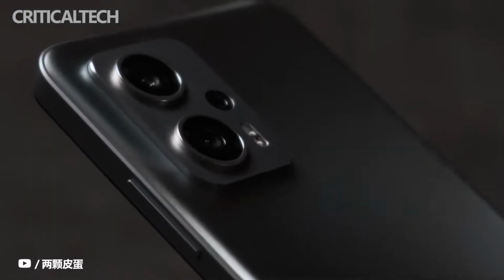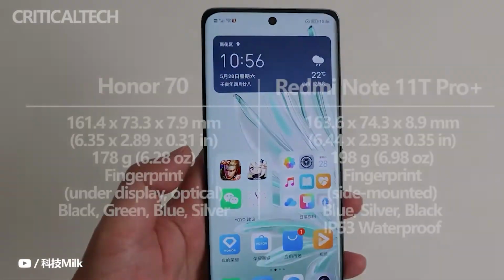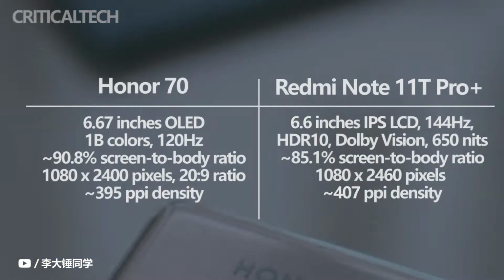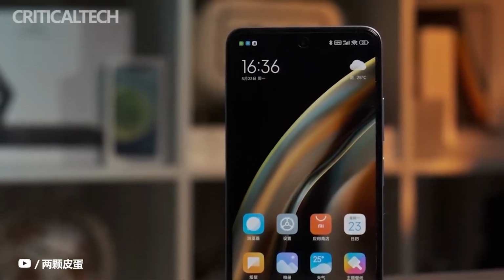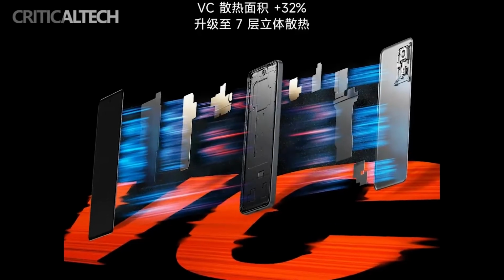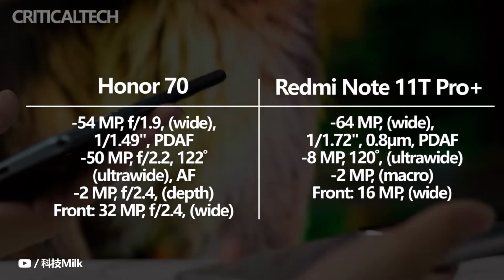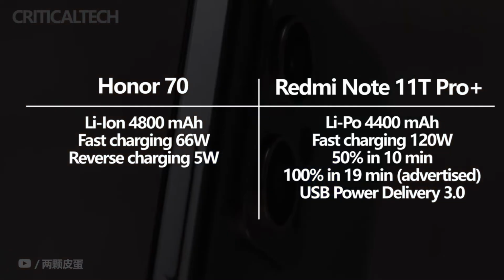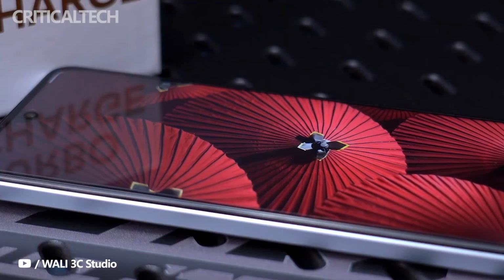Honor 70 vs Redmi Note 11T Pro+ | What Is Better To Choose?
Today I wanted to compare two phones - Honor 70 vs Redmi Note 11T Pro+. Let's find out their main advantages and disadvantages together.

Honor 70 received Qualcomm Snapdragon 778G +, as in Honor 60. An AMOLED panel with a hole for a 32-megapixel front module and an integrated fingerprint scanner is installed on the front.

The display has a resolution of FHD +, a diagonal of 6.67 "and curved side edges. We also note NFC and Android 12 OS at the heart of the Magic UI 6.1 shell.

Honor 70 is the world's first smartphone with a 54-megapixel camera. It is based on a Sony IMX800 type 1 / 1.49 ”matrix with 2-micron pixels. Optical stabilization was not delivered, as well as support for shooting 4K at 60 FPS. Also installed at the back are an ultra-wide-angle module and a 50 megapixel and 2 megapixel depth sensor, respectively.

The capacity of the complete battery was 4800 mAh. The battery supports 66W wired charging.

Redmi Note 11T Pro+ is the first model in the history of the Redmi Note series with 512 GB of internal memory. It is also available in 128GB and 256GB storage options. All three versions are equipped with 8 GB of LPDDR5 RAM. The base is a 5nm Dimensity 8100 system-on-a-chip and Android 12 with MIUI 13 out of the box.

The display has a diagonal of 6.6”, FHD + format and a refresh rate of 144 Hz. This provides automatic adjustment between the values ​​of 30 / 48 / 50 / 60 / 90 / 144 Hz. The screen of the novelty received an A + rating from DisplayMate. Other options include a side-mounted fingerprint scanner, stereo sound, Mini-Jack, and NFC. The case has protection class IP53.

The smartphone has a modest main camera. Its resolution is 64 megapixels (Samsung GW1) + 8 megapixels (Samsung 4H7) + 2 megapixels (OmniVision OV02B10). For selfies, a 16-megapixel front module with Face Unlock support is used. The battery capacity was 4400 mAh. Fast charging power - 120W.

The cost of Redmi Note 11T Pro + in configurations with 128 GB, 256 GB and 512 GB was $300, $330 and $360, respectively.